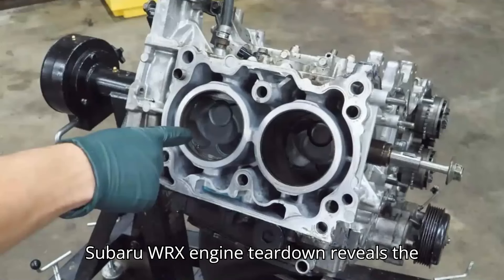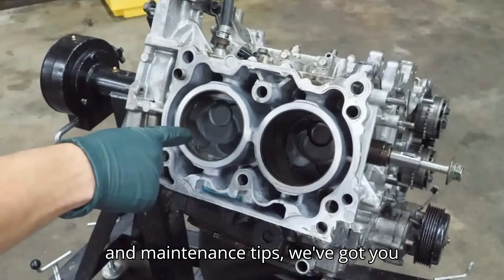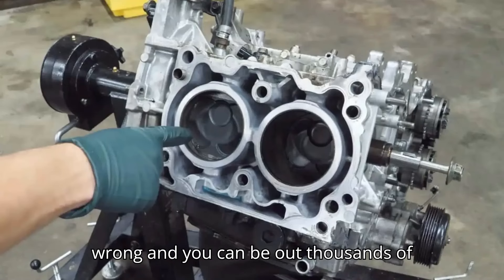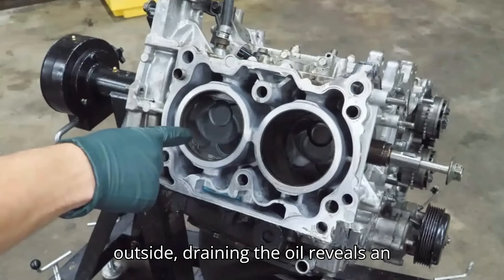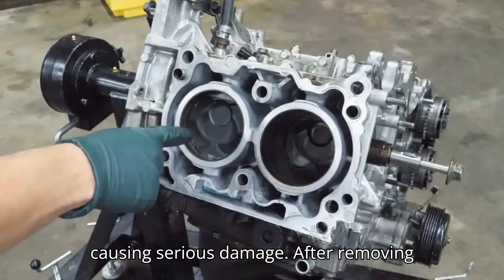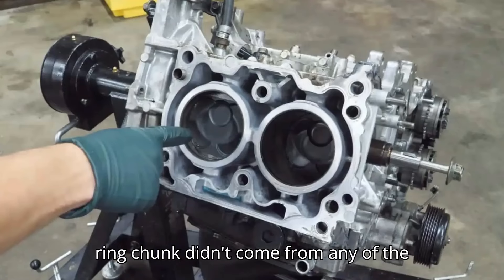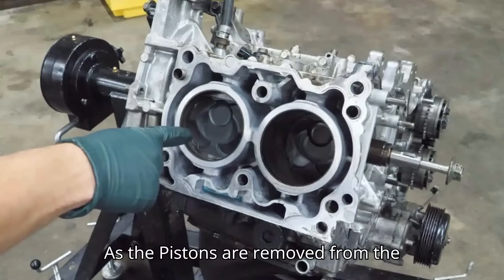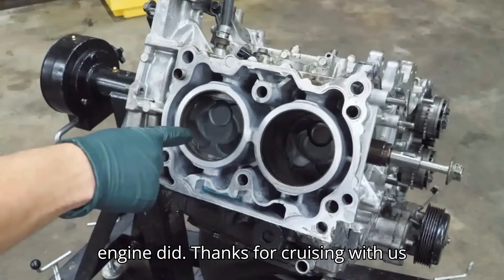Subaru WRX Engine Teardown Reveals the Dangers of a Poor Rebuild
In this eye-opening video, we dive into the catastrophic damage caused by a poorly rebuilt WRX engine. Learn why choosing the right mechanic is crucial and how to avoid costly mistakes. Watch as Eric from I Do Cars dissects an FA20DIT engine from a 2016 Subaru WRX, uncovering a series of shocking errors.